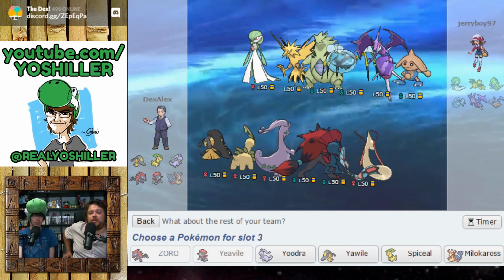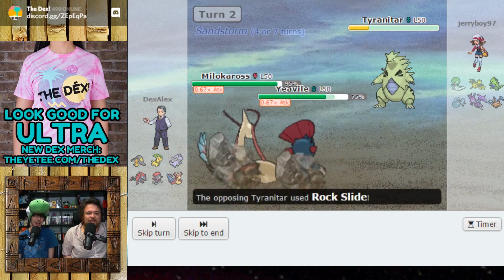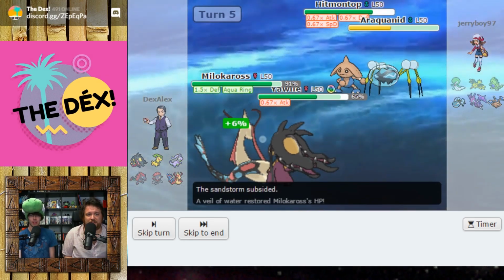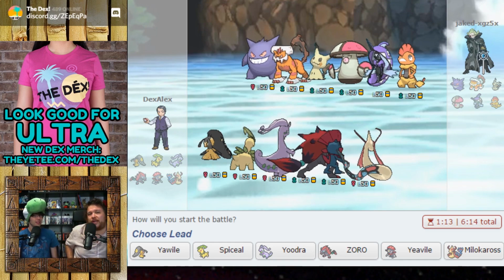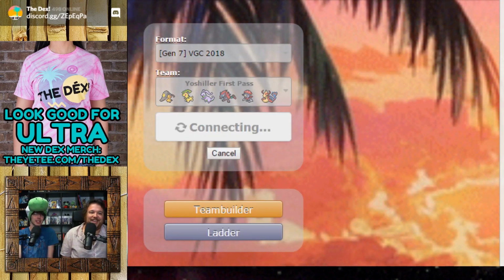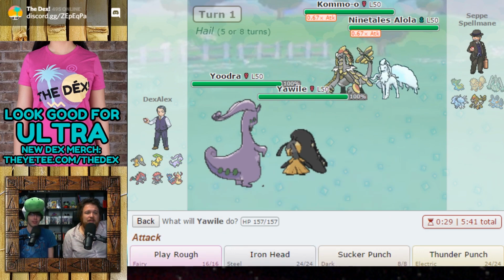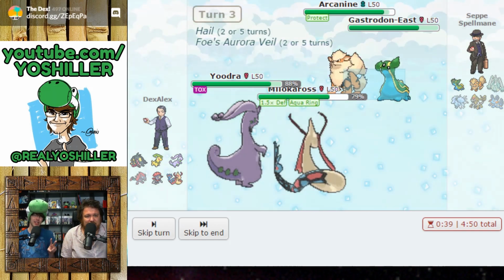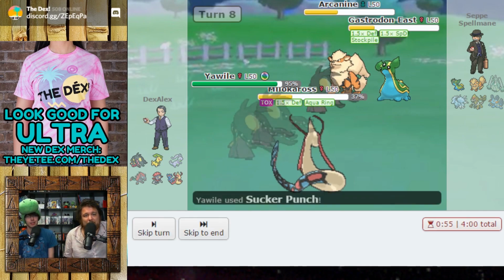WEAVILE IN VGC 18? YOSHILLERRRRR!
Weavile? Goodra? Didn't you hear? Yoshiller's our roommate and we're trying out his crazy VGC 18 team! Come see if we finally get the beating we deserve, or if our blissful ignorance continues!
Join The Dex! Research Institute
Find out which Pokemon we did trivia and strategy for on this week's The Dex!

Connect With The Dex!

More Great Shows About Pokemon!
The Dex! Sun and Moon PSA's